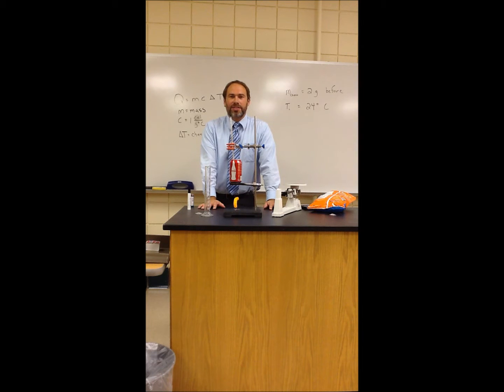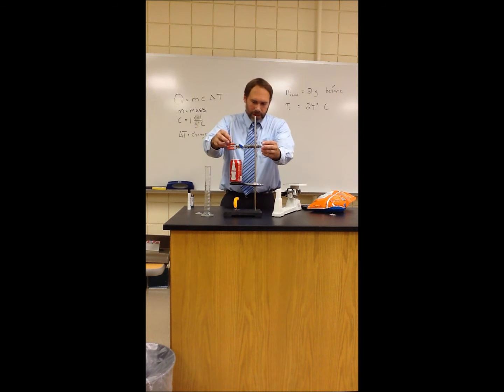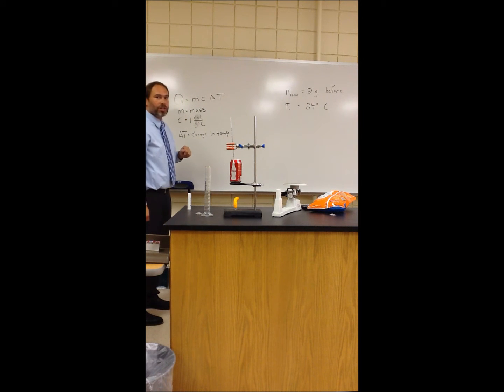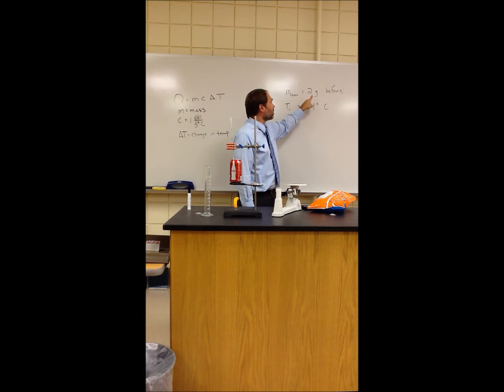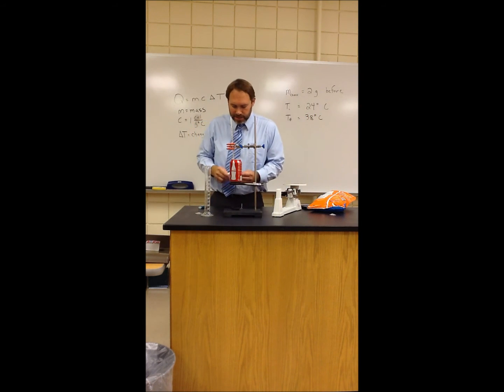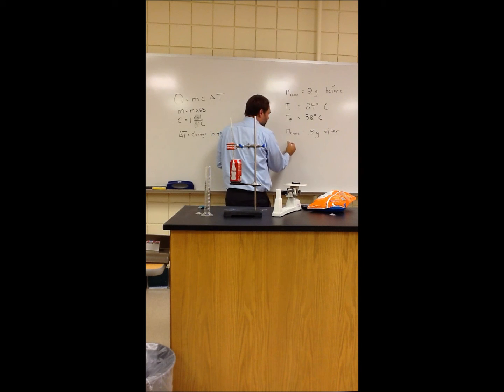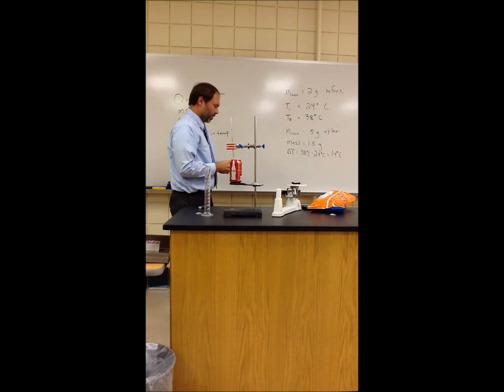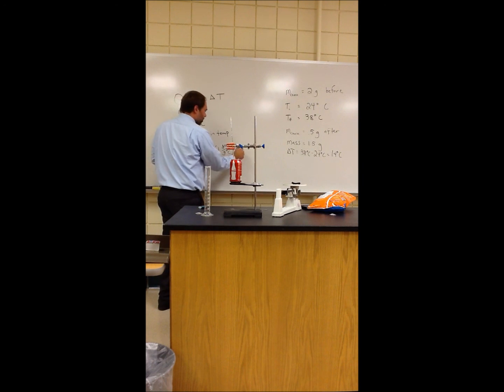Cheese Puff experiment